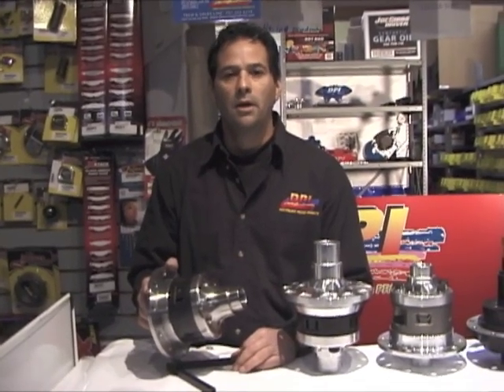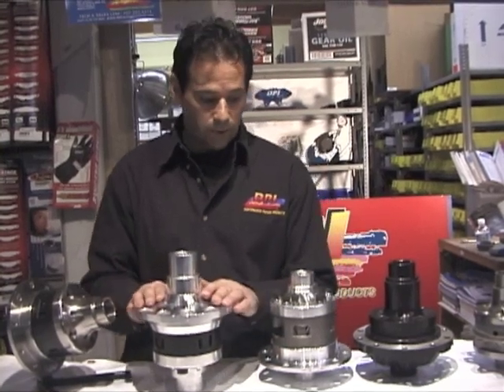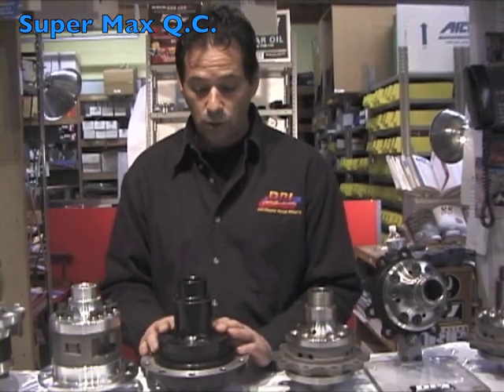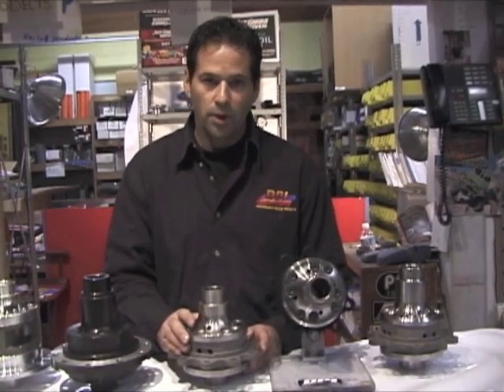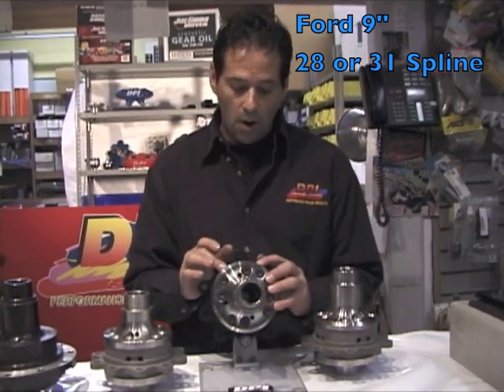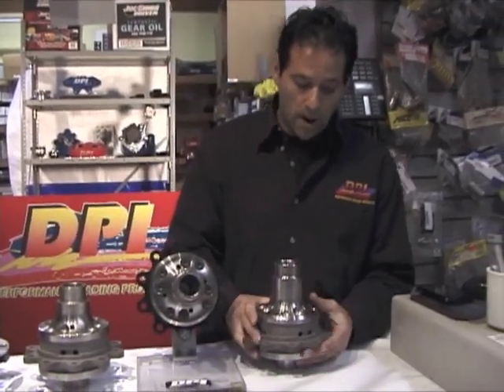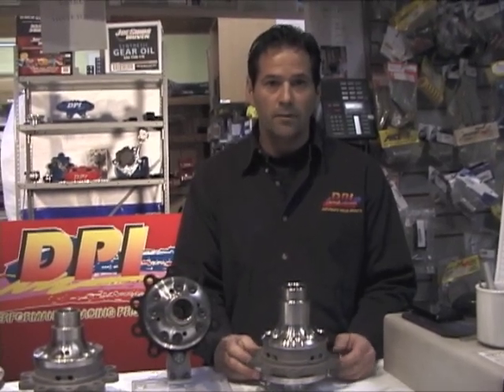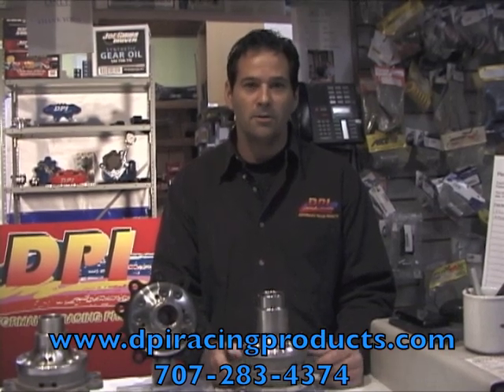DPI Racing Products Platinum Track Differential Overview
THE NEW PLATINUM TRACK DIFFERENTIAL

 This all new pre-load design will withstand the punishments of today's horse power and technological advances. Unsurpassed quality and performance will take you to the winner's circle. The newly designed Platinum Track will leave the competition in the dust. Developed by racers, for racers - it is specifically engineered to hold-up under the most extreme conditions.

WHAT IS THE PLATINUM TRACK AND WHAT DOES IT DO?
The Platinum Track is a torque bias gear driven differential, developed specifically for racing.

WHAT IS WRONG WITH A SPOOL OR LOCKER?
In a turn, a spool drives the front of the car straight toward the wall (a push). A locker provides some differential action entering a turn, but as soon as power is applied, it locks up and is no better than a spool. With the rear wheels locked together, the only way to make the car turn is with stagger. Stagger is at best a compromise - just ask anyone who has lost a race when their stagger went away.

WHAT IS THE PLATINUM TRACK'S ADVANTAGE OVER A LOCKER?
The Platinum Track torque bias differential allows a car to turn easily into and roll freely through the turn
- it never locks up when power is applied. This is due to the gears used, not springs or clutches, to direct the power to the wheel with the most traction.

HOW DOES THE PLATINUM TRACK WORK?
The axles are connected to the ring gear by special spiral gears that are made in such a way they sense which tire has the most resistance (traction) and smoothly delivers power to it. The gears operate on the same principle as a steering pinion: you can turn the steering shaft easily, but not the steering arm. The tire with traction instantaneously receives power in direct relation to the amount of traction. For instance, there is no notchiness or "hunting" when accelerating offer a corner: the power goes down smoothly.

WHAT MAKES THE PLATINUM TRACK UNIQUE?
The axle gears have a preload on them. What does this mean to the racer? You can drive in deep, and not have the loose entry feel of most open, or non-loaded differentials. The preload is factory set, however, it is fully adjustable by the racer, if more of less is desired. The Platinum Track with the correct amount of preload will let you roll through the center of the corner with greater speed and your exit speed will also be faster. All of this is possible with less stagger, no more dragging excessive stagger down the straight away scrubbing off speed and tires.